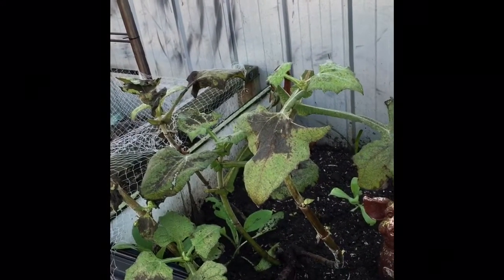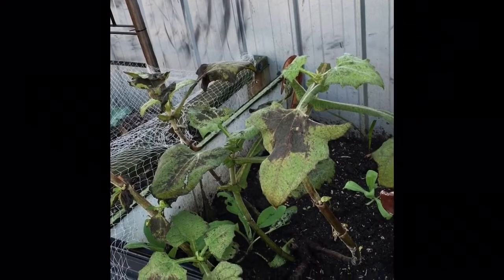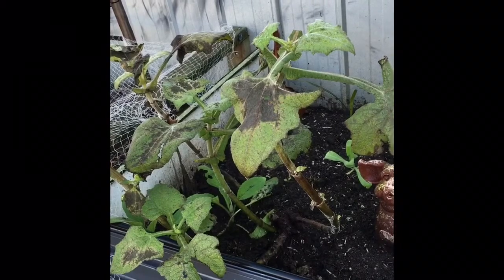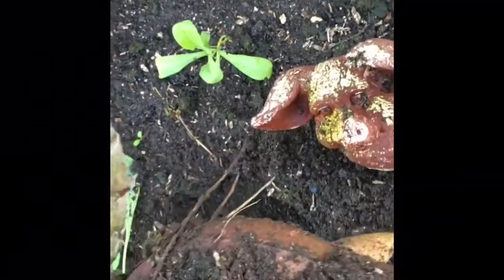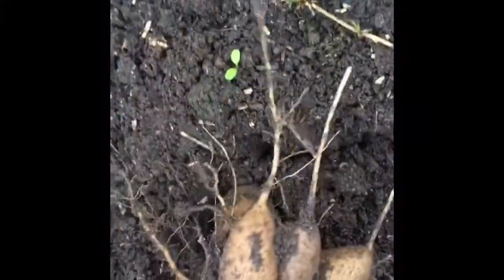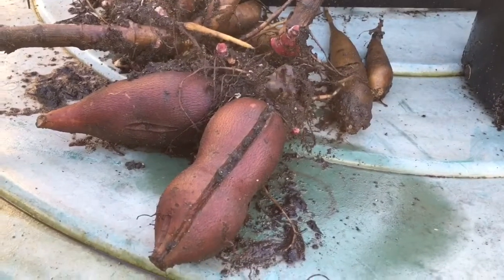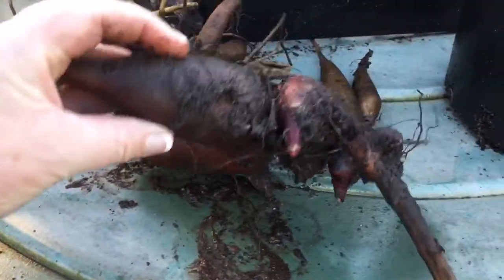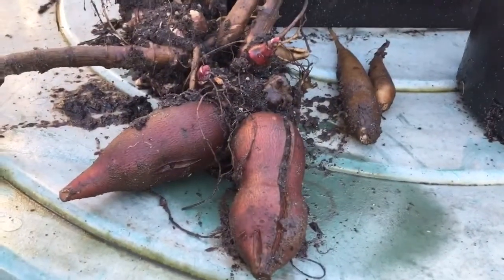Yacon Harvest Day - Little Garden Big Dreams